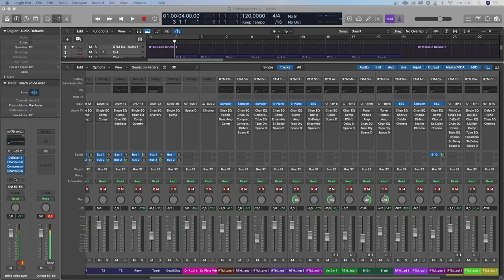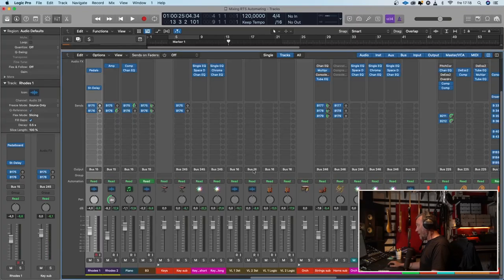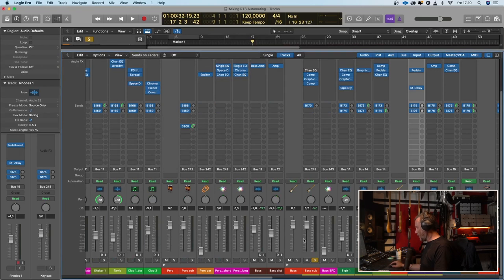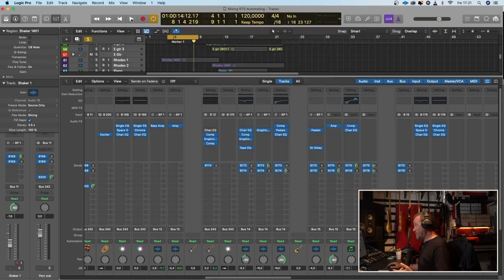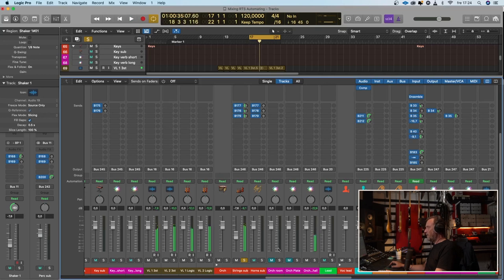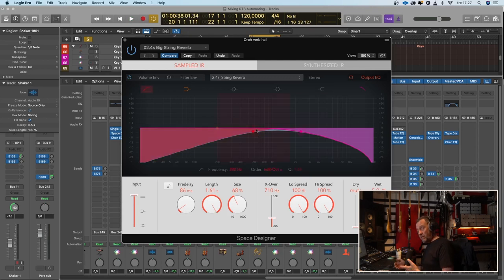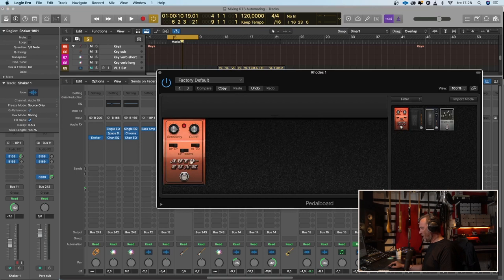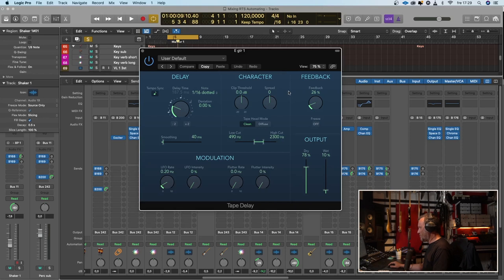Watch this Before you Buy your next Plugin!